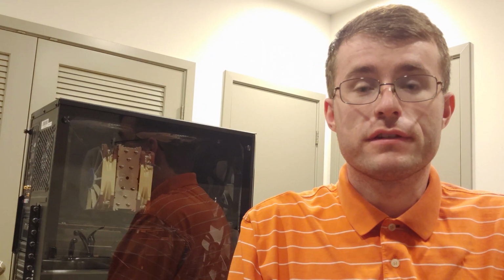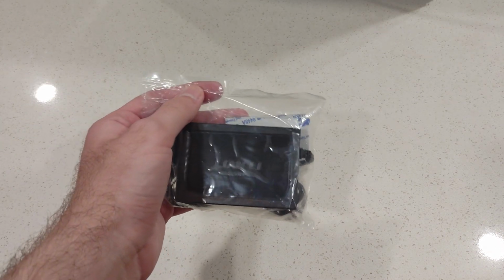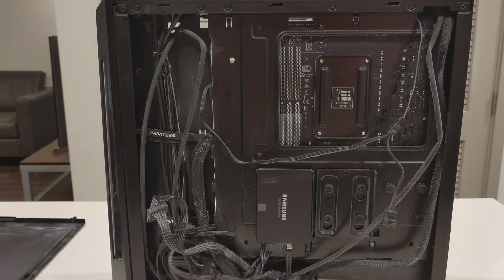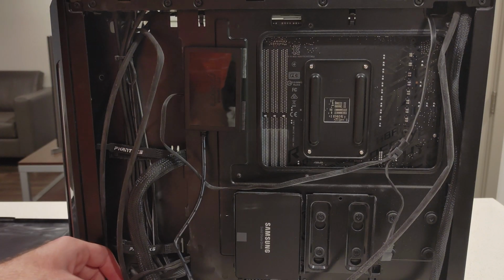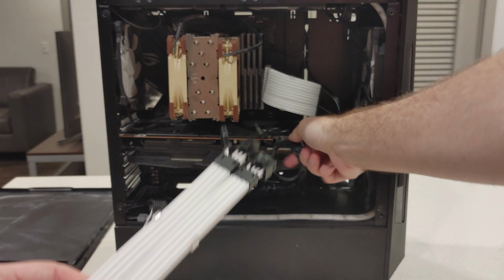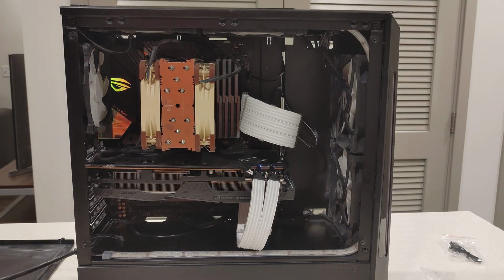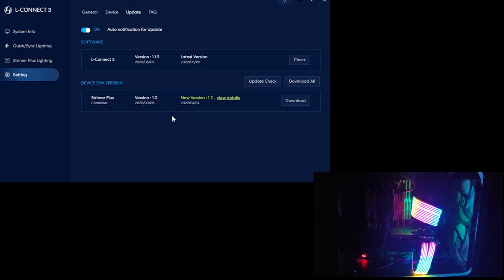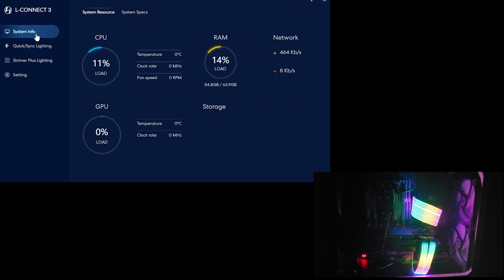Unboxing and Installing the NEW Lian Li Strimer Plus V2!!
Shoutout to Lian LI for designing new PSU cable extensions! Here I am installing a 24-pin and 2 x 8-pin GPU extension cables. These cables are SUPER COOL!

Do you think I should create a separate channel called Mr. Tech Dude or keep this one intact? Give me your response at: